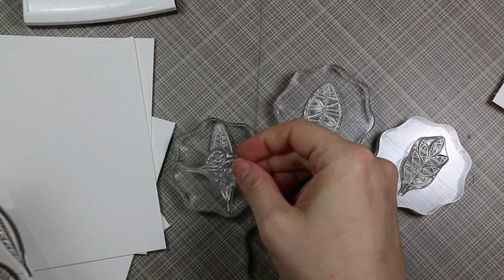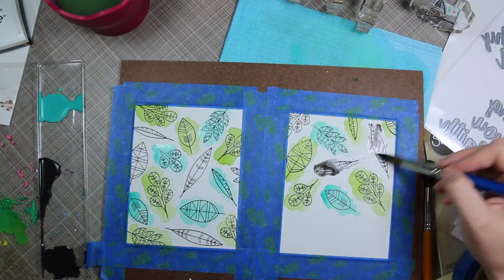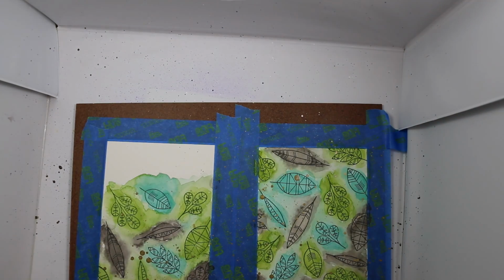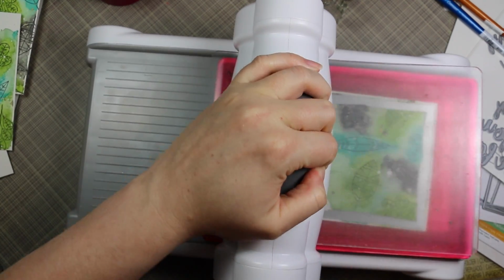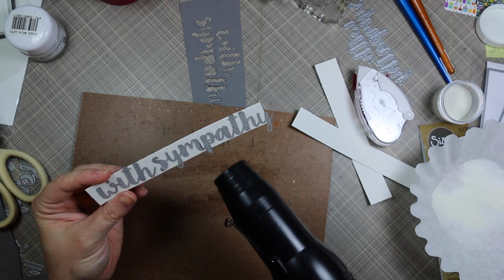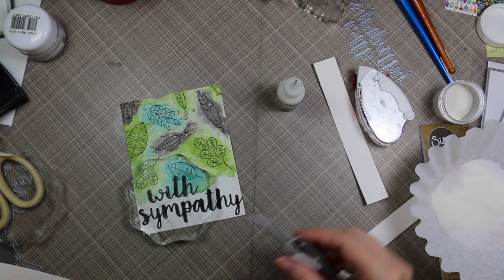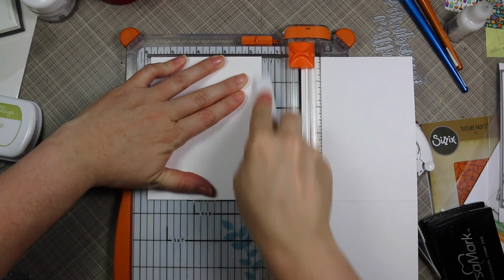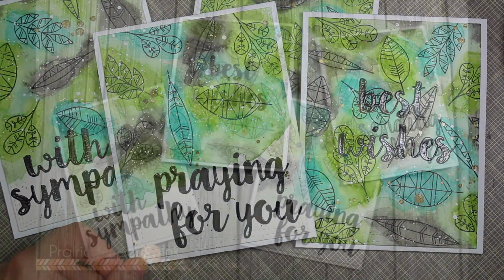MFT Geometric Greenery | Gansai Tambi Watercolor | Color Throwdown #414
• Ranger .5 Oz. MINI MULTI MEDIUM MATTE  ——
• Sizzix 660425 Big Shot Cutting/Embossing Machine with Extended Multipurpose Platform, White/Gray  ——